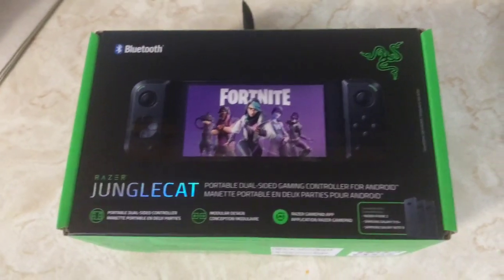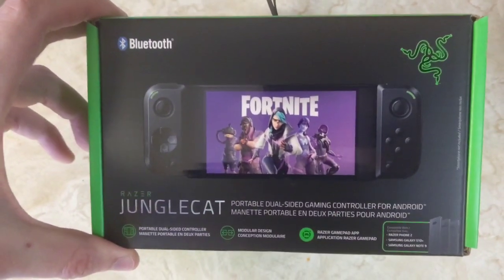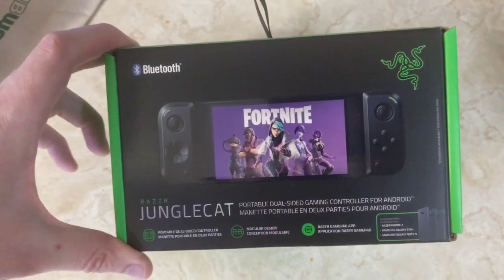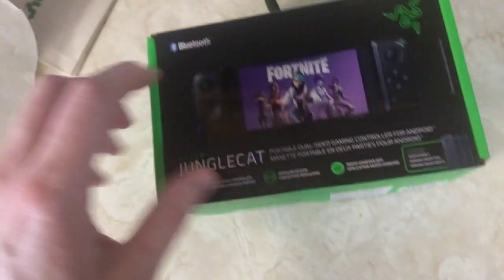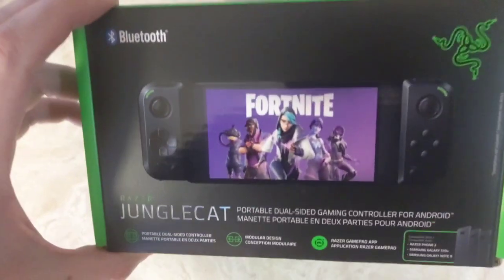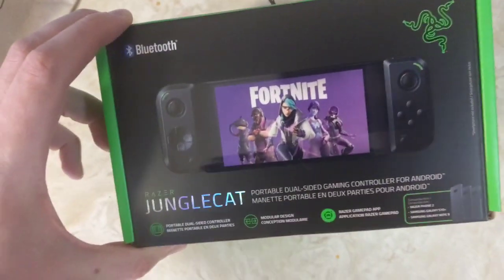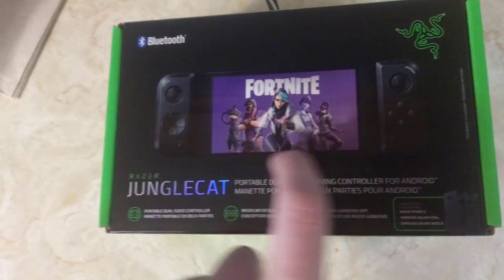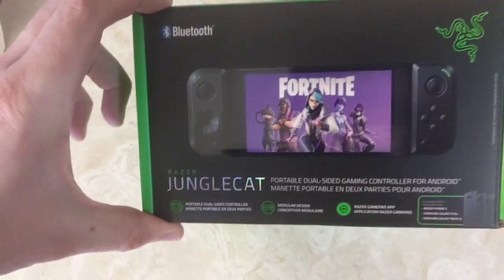Razer Junglecat Unboxing - Razer Junglecat Controller - Razer Junglecat Dual-Sided Gaming Controller